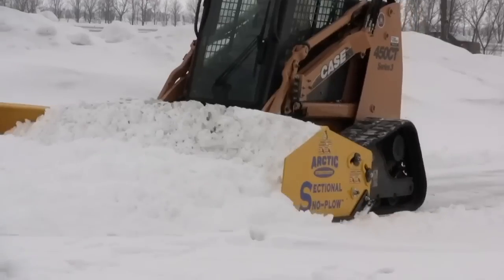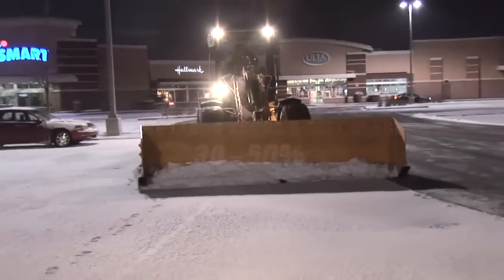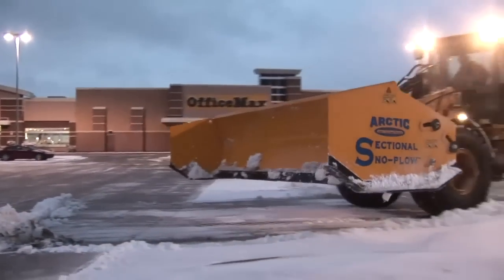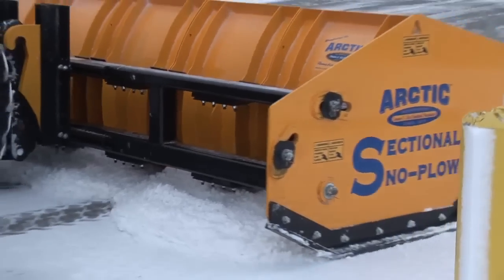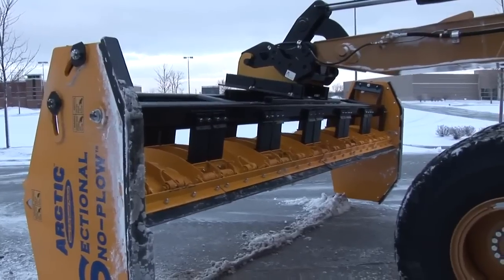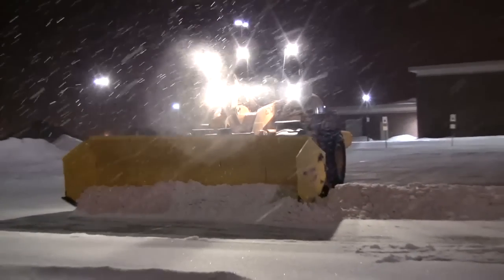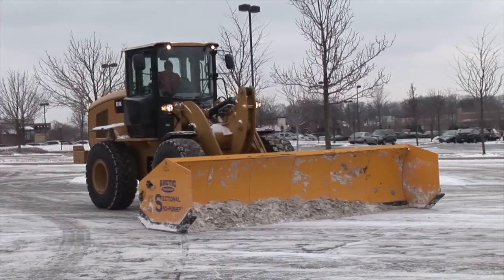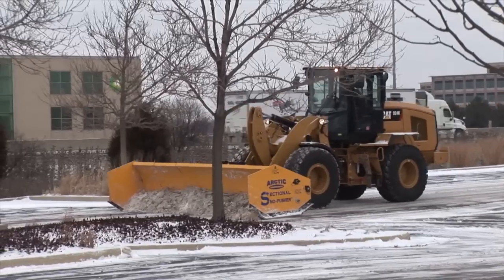Arctic Sectional Sno-Pusher Testimonials